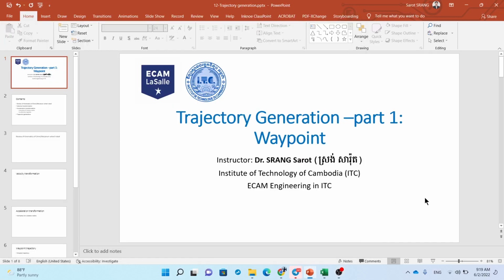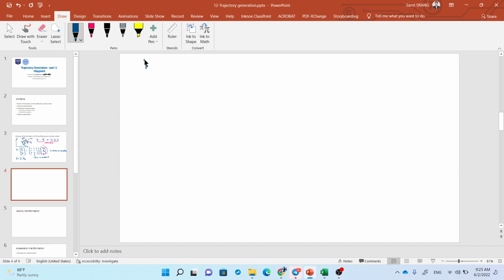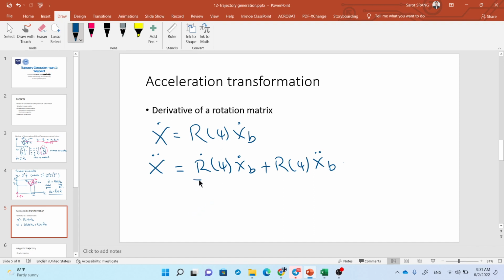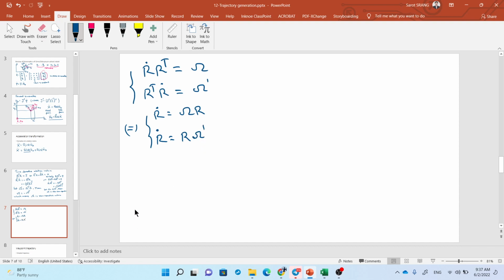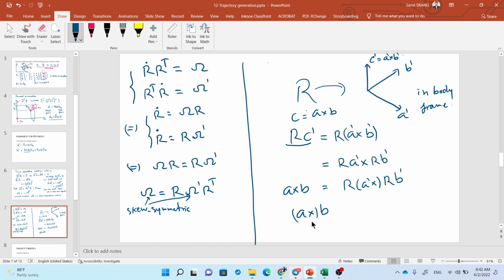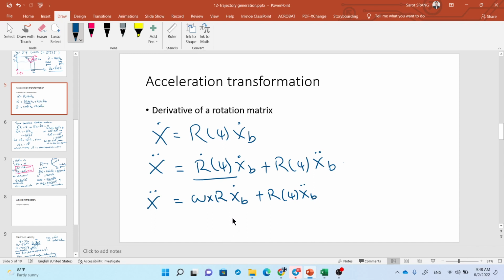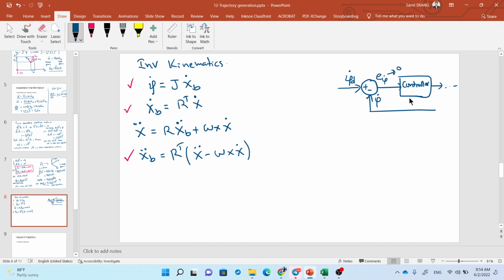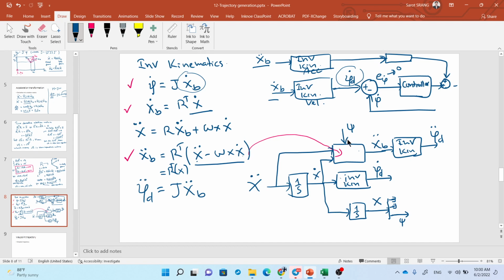Introduction to Robotics - Trajectory Generation Waypoints part 1 (English)